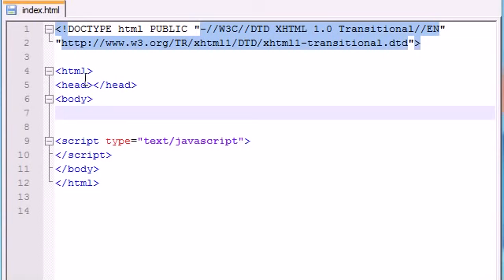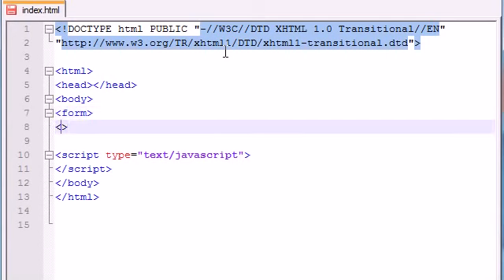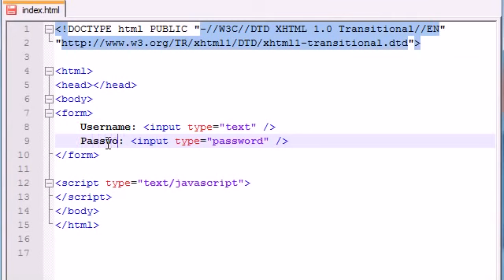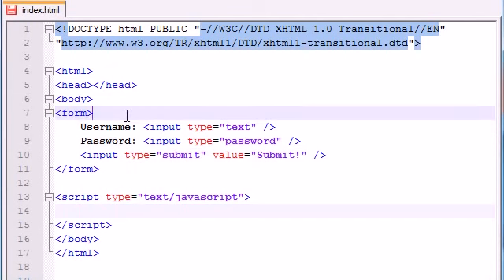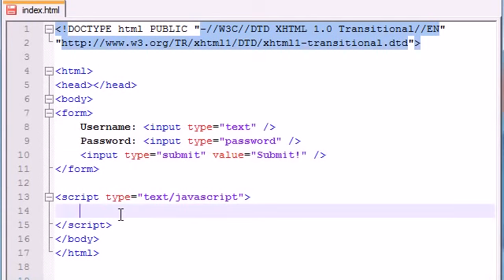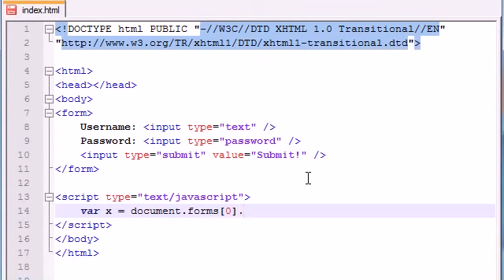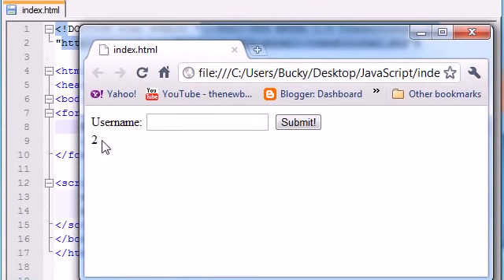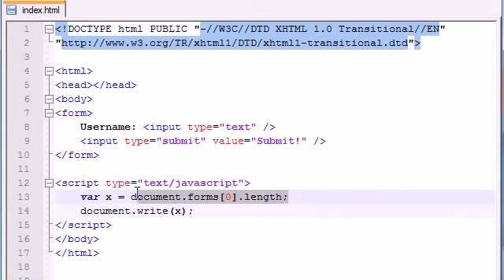38 Accessing Forms